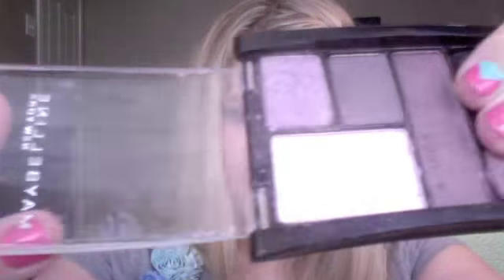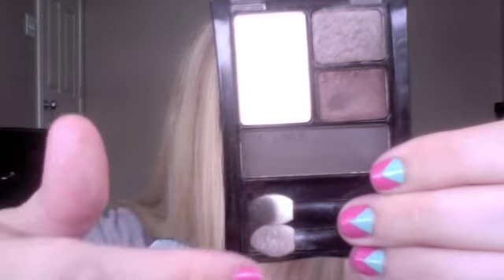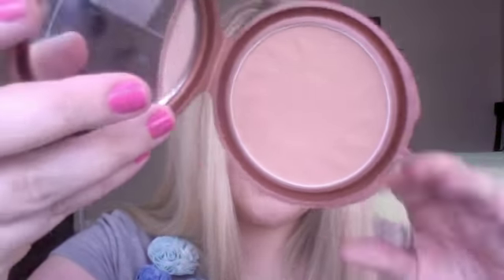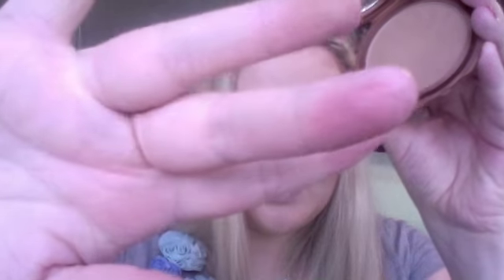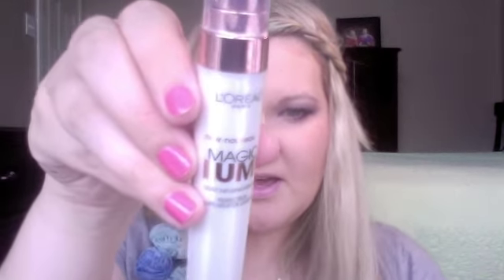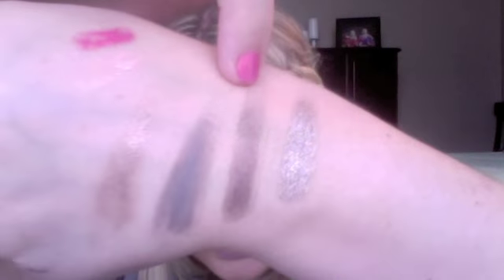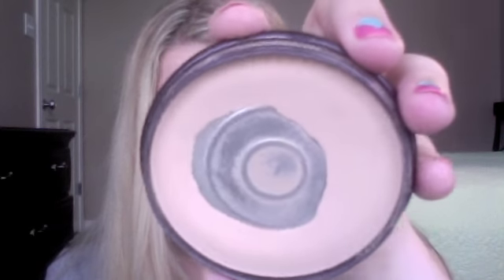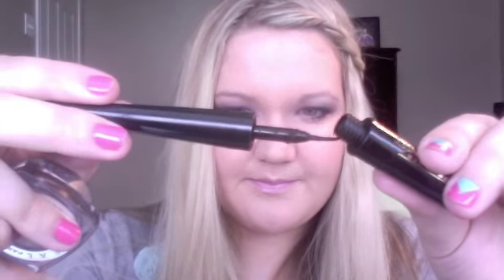Favorite Drugstore Make-Up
These are my suggestions of some of my favorite drugstore products!